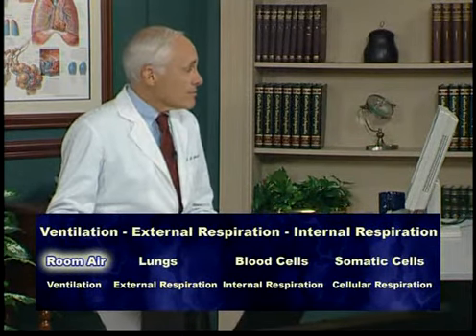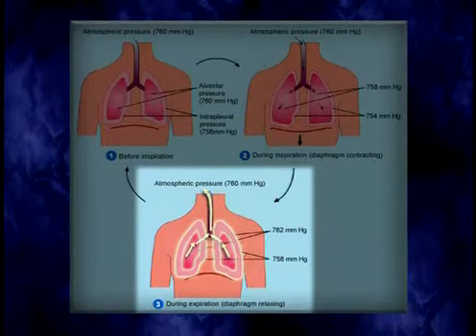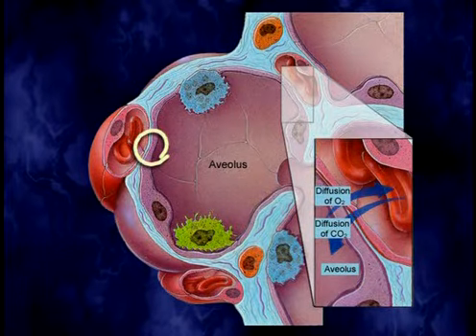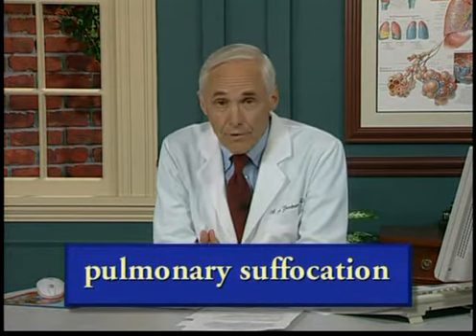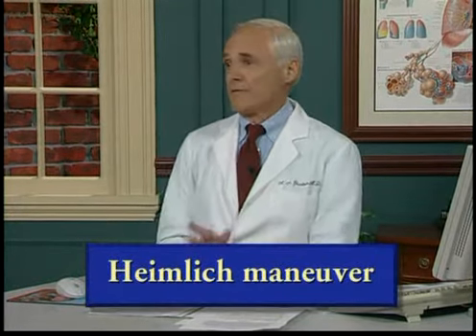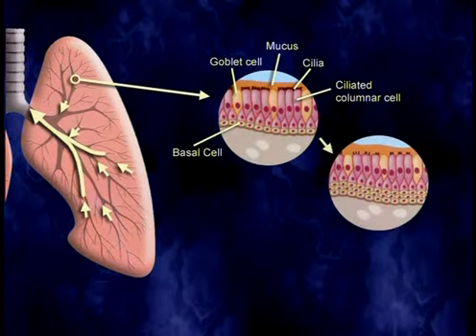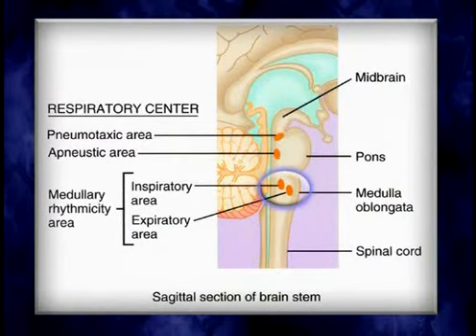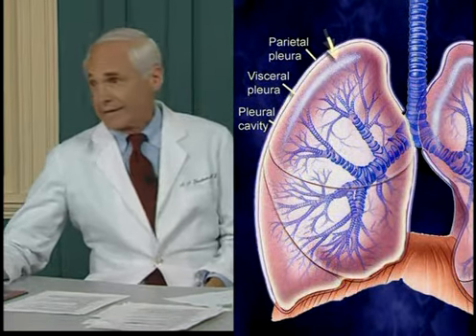Lungs physiology, Fiziologia plamanilor